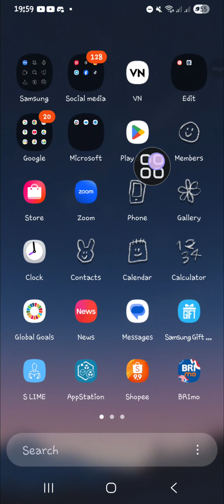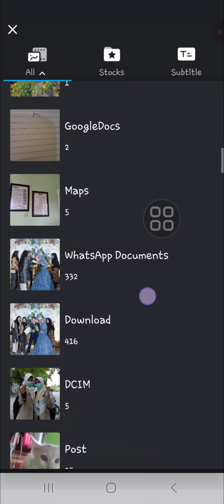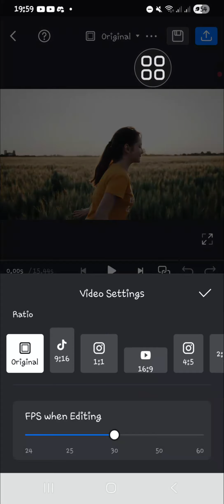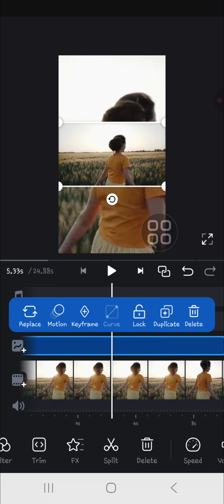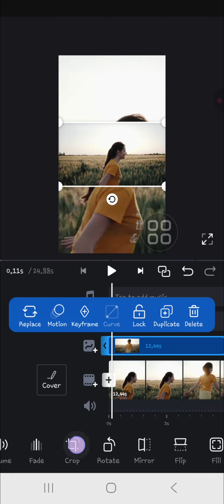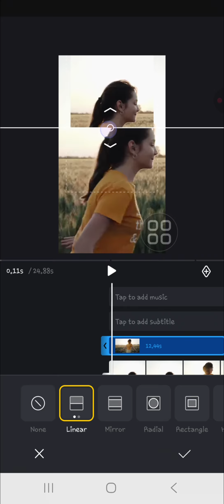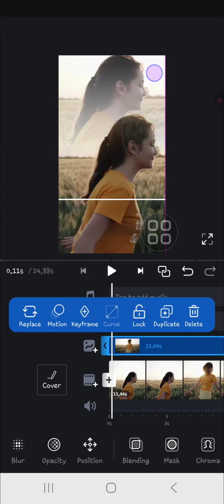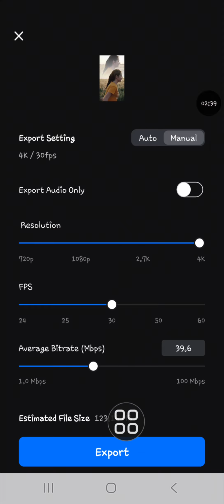🎭 How to Make Mask Layer Video Editing in VN App | Creative Step-by-Step Guide for Beginners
Learn how to use the Mask Layer feature in VN Video Editor 🎬 to create stunning transitions and creative effects. This beginner-friendly guide will help you unlock new possibilities for your edits. Whether you’re making cinematic videos, cool transitions, or social media edits, mask layers will take your videos to the next level.